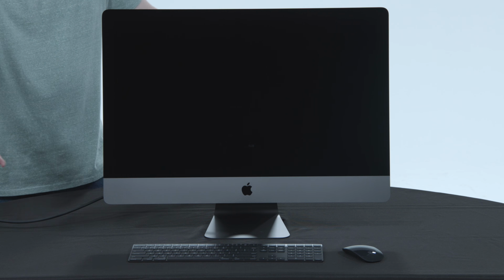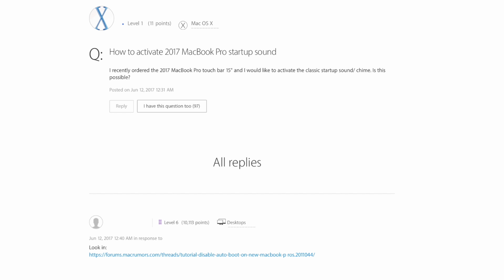Macintosh Startup Sound History - Bring Back the Bong! (RIP 1984-2016)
The startup sound has been an iconic part of the Macintosh since 1984. With Apple discontinuing the sound, Jim Reekes, the creator of the sardonic sound we know today—voiced his opinions. To pay homage, let’s time travel through Mac startup sound history.

UPDATE: watch how to turn the startup sound on again!

COMPUTER CLAN COLLABORATORS INVOLVED IN THIS VIDEO
Ken (Hildron101010)
Will